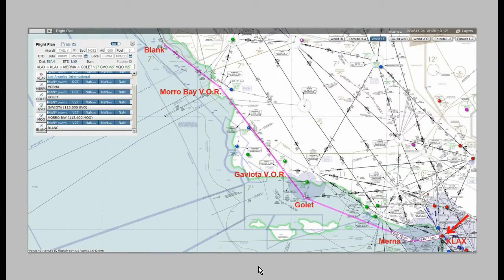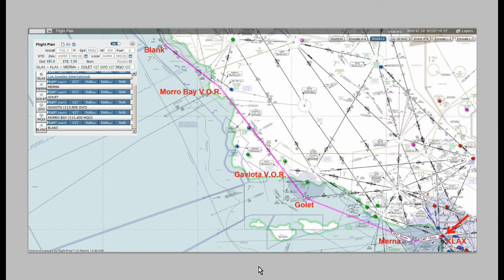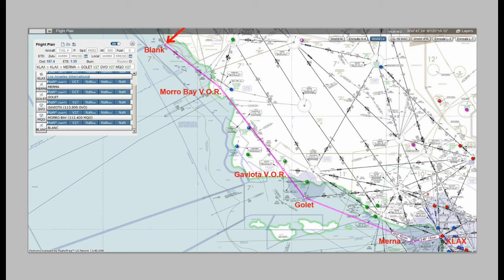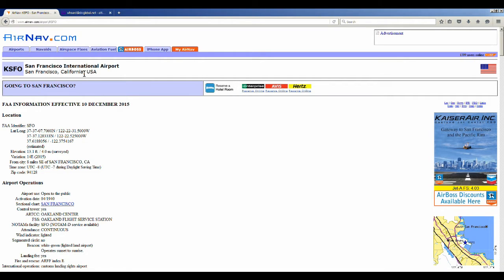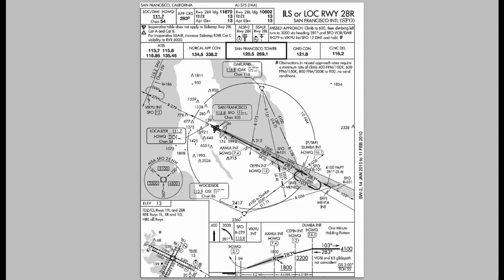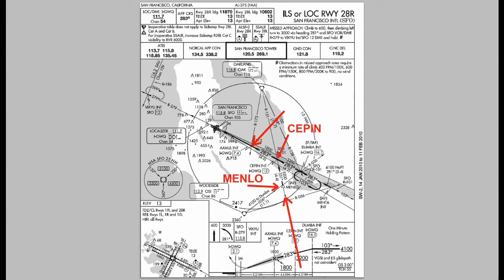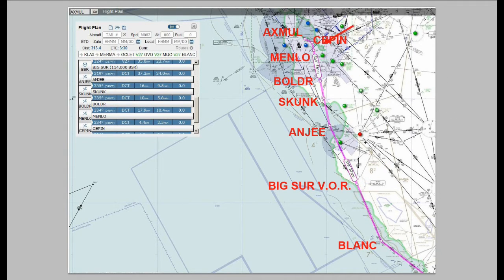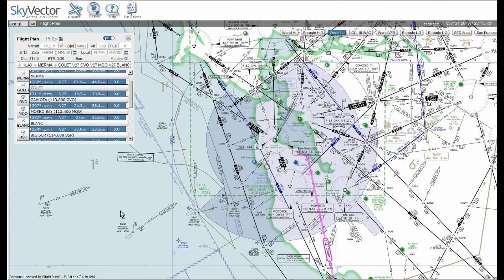How to Enter a Flight Plan in X Plane's FMC ~ Tutorial Part 3 of 3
This video show how to add an approach to your flight plan in the FMC We look at AirNav.com to find Approach Plates and STARS to help with the selection of Waypoints. We also see how to determine what altitude to fly at en-route and on the approach. Plus tips on finding FIXES at SkyVector.com